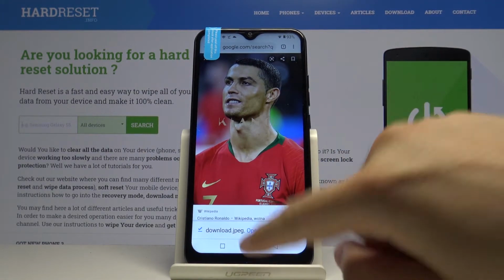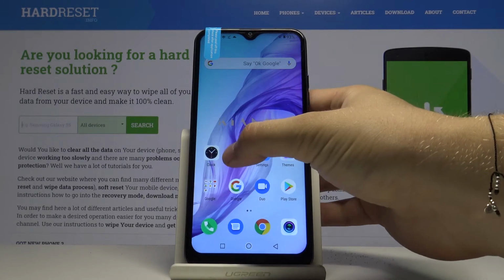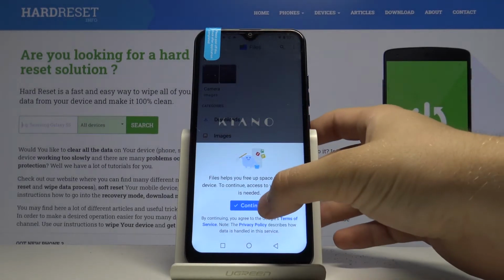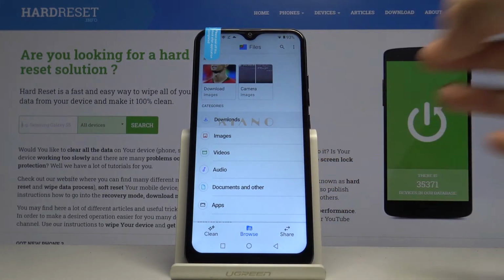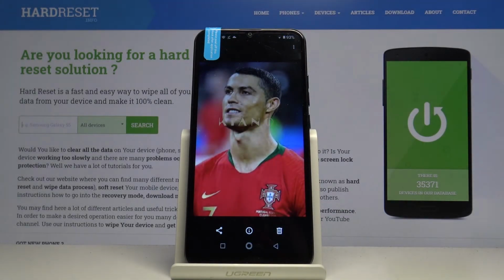How to Find Downloaded Files on KIANO Elegance 6.1 Pro – Data Location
Where are your saved data in the KIANO Elegance 6.1 Pro storage? It is very easy to check by opening the Downloads application. If you haven't heard about this before, our video will help you. After all, we will show you where this program is located and how to use it to get access to all your needful data. Thank you for leaving comments under our videos, the feedback is very important to us!

How to Locate Files in KIANO Elegance 6.1 Pro? How to Find Downloaded Files in KIANO Elegance 6.1 Pro? How to Get Access to the Downloaded Docs in KIANO Elegance 6.1 Pro? How to Change Downloaded Files Location on KIANO Elegance 6.1 Pro? How to Find Saved Files in KIANO Elegance 6.1 Pro? Where Are Downloaded Files in KIANO Elegance 6.1 Pro?